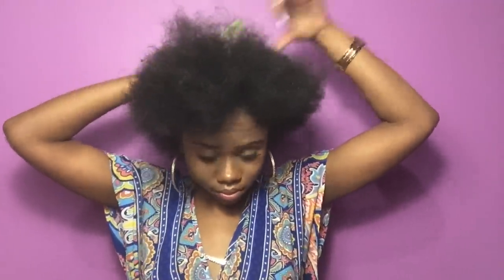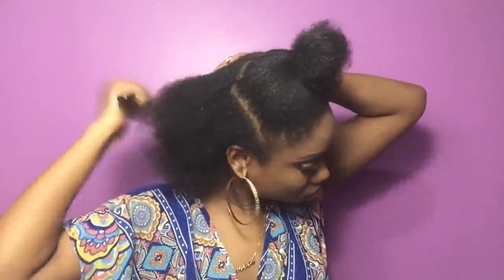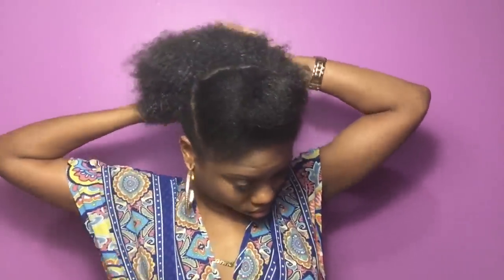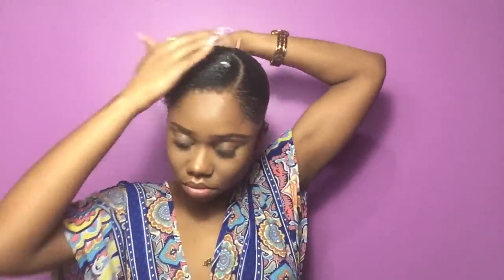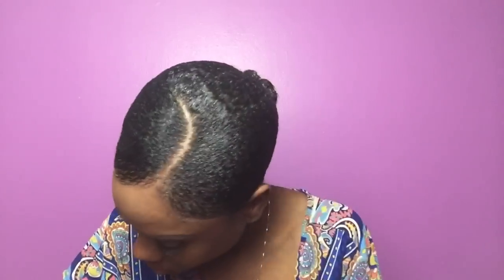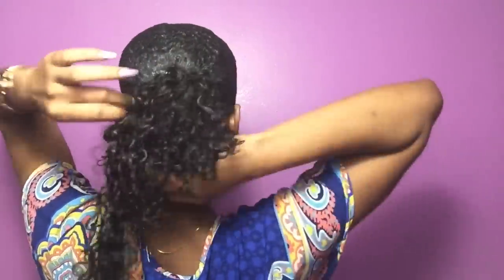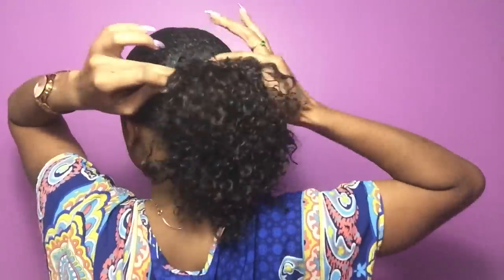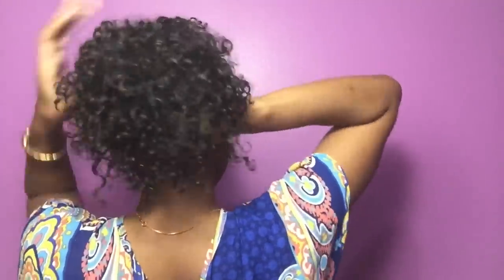Sleek Low Curly Ponytail On Short/Medium Natural Hair | Curly Extensions | Easiest Protective Style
You guys are truly amazing. Thank you so much for the support.. Lets embark on this journey together !

 Quick, Easy and Super Cute !

Products:
Eco Style Black Castor and Flax-seed oil Gel
Coconut oil
Olive Oil

All I Need(Feat. Anise) Produced By SoundzOnTheTrack

3rd Island Sound™
Orlando, Florida